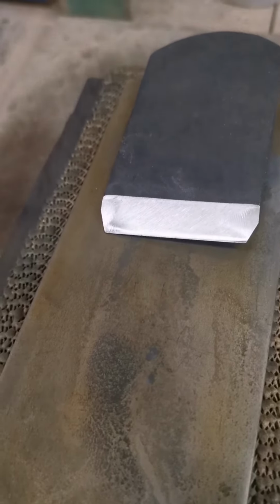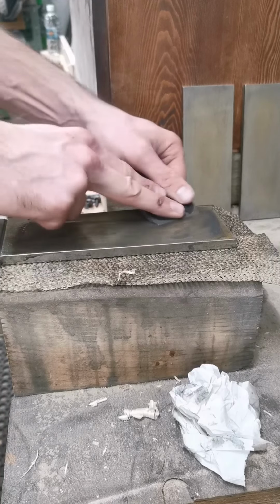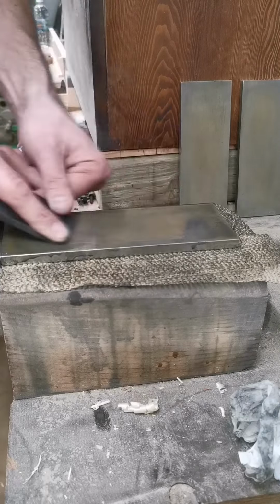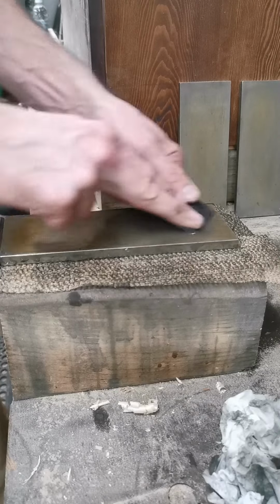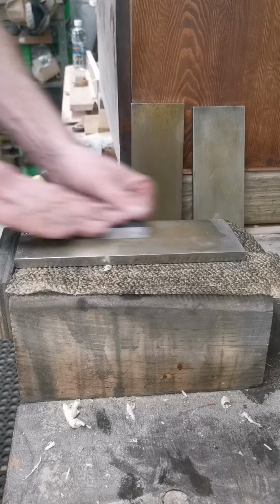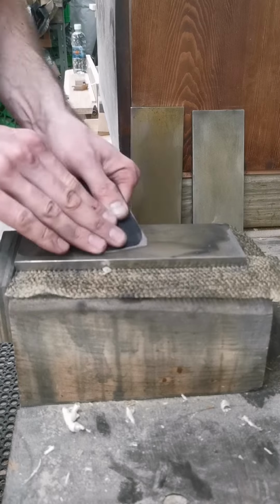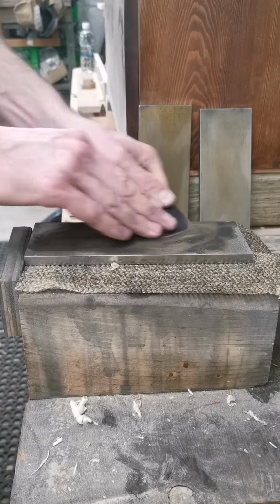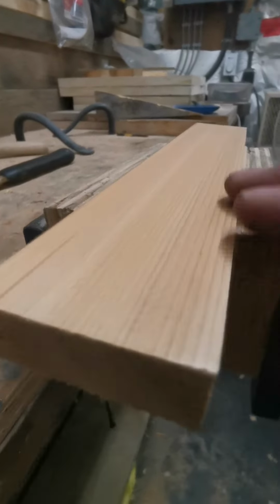Hair popping sharp? We can do better than that.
I've recently purchased a vintage tool kit filled with brand new never used Japanese hand tools.  The first tool I'm going to sharpen is this lovely hira kanna.  A Japanese wooden smoothing plane.  I have used DMT diamond stones for a few years now and I'm happy with them.  I begin on the extra coarse to remove the factory grind marks and ensure everything is flat.  The next stone is the Coarse. This reduces the aggressive scratches left behind by the first one.   The final one is the Fine.  This is my final stone before the leather strop.  The slurry becomes quite fine and the stone starts to become sticky as the polish increases.  A home made leather strop charged with some green compound is the final step.  This removes the burr and enhances the mirror polish.  The edge is ready for testing.  It works beautifully.